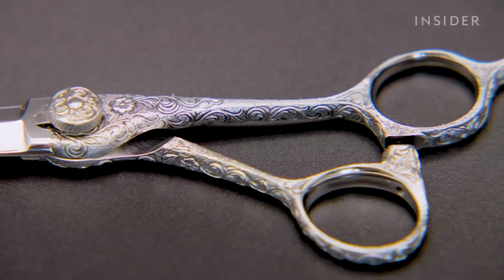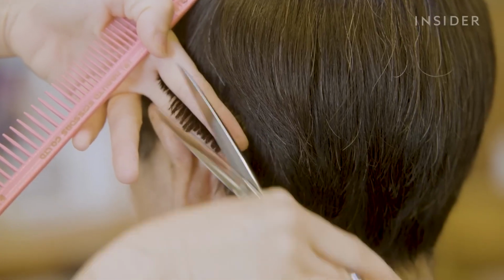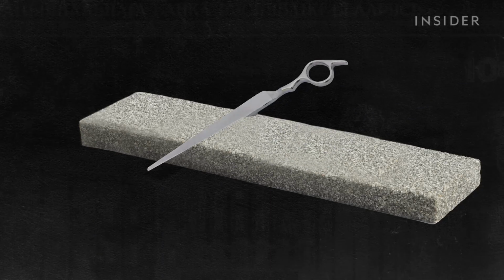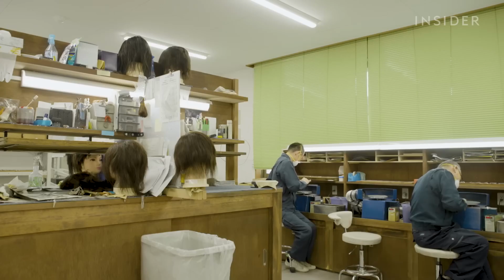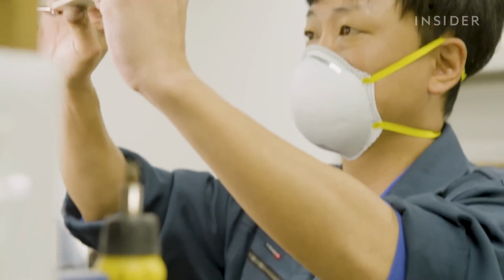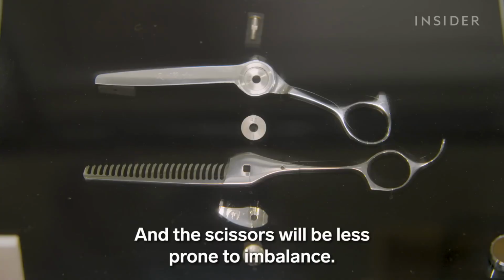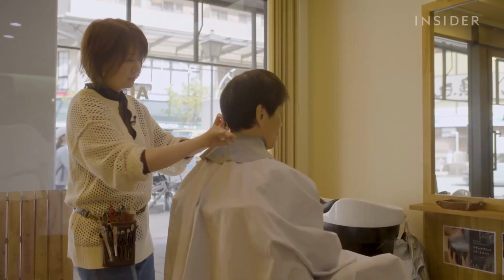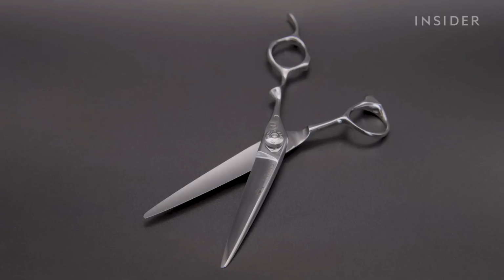Why These $2,000 Japanese Hair Shears Are So Expensive So Expensive Insider Business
While standard hair scissors cost less than $10, high-end professional hair shears can cost over $2,000. One of the main reasons is the attention paid to the point where the two blades meet. At Naruto in Japan, 12 skilled artisans spend hours perfecting the blades of scissors that can last decades.